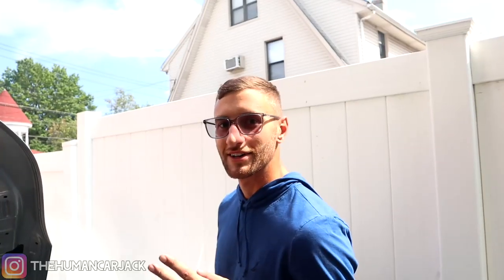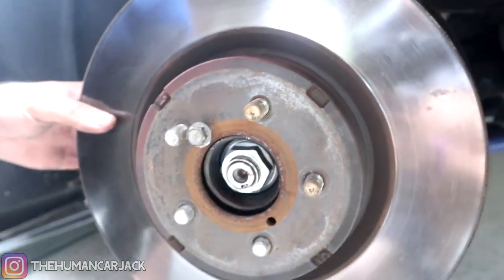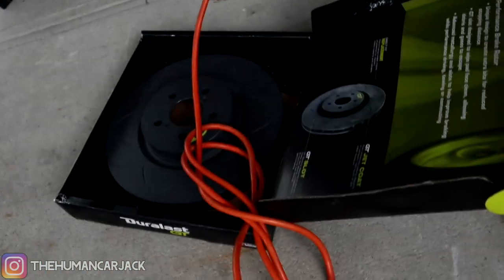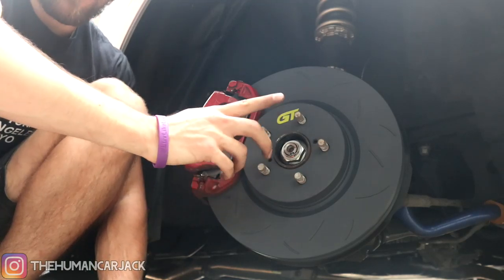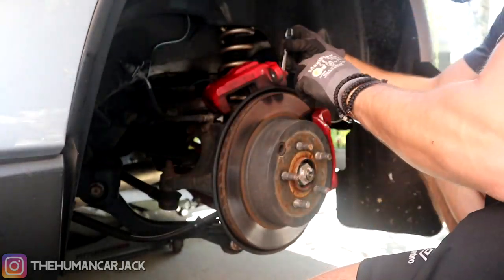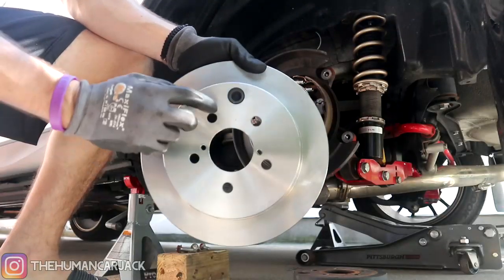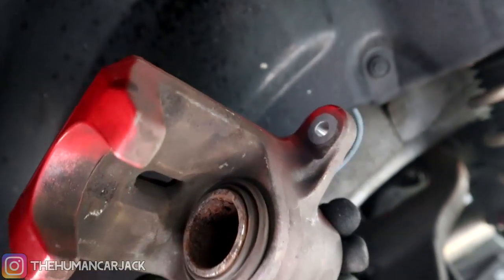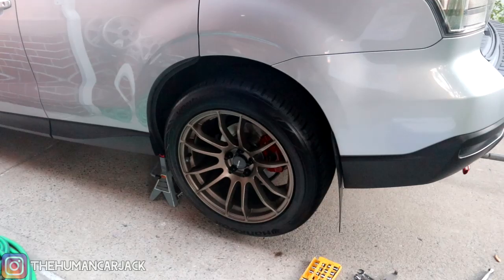BRAKE UPGRADES! | 2014-2018 SUBARU FORESTER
I've always wanted slotted rotors in preparation for more high performance driving in order to dissipate heat.
Along with the HAWK Performance brake pads and a set of stainless steel brake lines I think I'm finally ready for my first autocross event!

BUILD/MOD LIST:

ENGINE/TRANSMISSION
Mishimoto Racing Intake
TurboXS BOV
Grimmspeed 3 Port Boost Controller
Perrin Air Oil Separator
Aluminati TGV & EGR Deletes
Cobb Accessport V3
Mishimoto Universal Transmission Cooler

EXHAUST
Invidia N1 3 inch Race Exhaust

SUSPENSION/HANDLING
BC Racing BR Coilovers
Perrin Performance 22mm RSB
Megan Racing 28mm FSB
Megan Racing Lower Control Arms
Rallitek Front Endlinks
Whiteline Rear Endlinks + Rear Braces
Cusco Front Strut Tower Brace
Perrin Steering Wheel Dampener

WHEELS N TIRES
Avid.1 AV20 18x9.5 5x100 +38
Hankook Ventus S1 Noble2 245/50/18

BRAKES/CHASSIS
Torque Solutions Master Cylinder Brace
Torque Solutions Pitch Stop Mount

COSMETIC
Perrin License Plate Relocator Kit
Rally Armor Mudflaps
Best Racing Motorsports Front Lip
Subaru OEM Rain Guards
Lasfit LED Headlight Bulbs